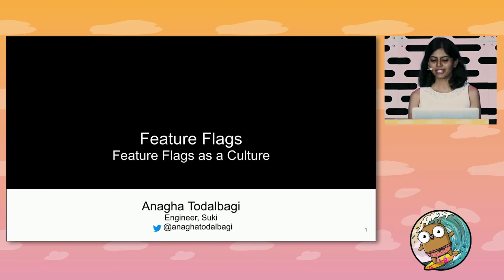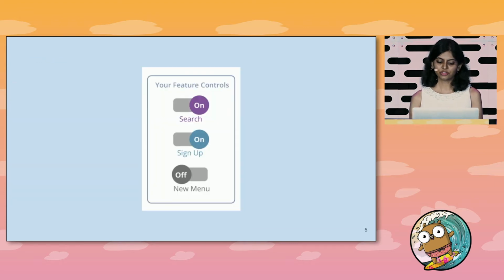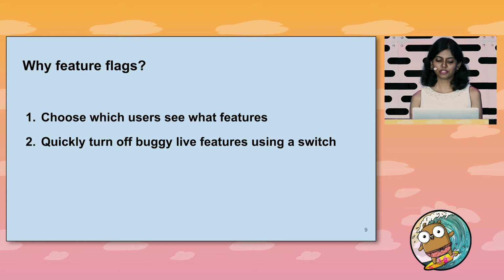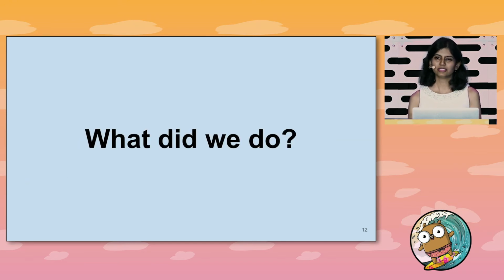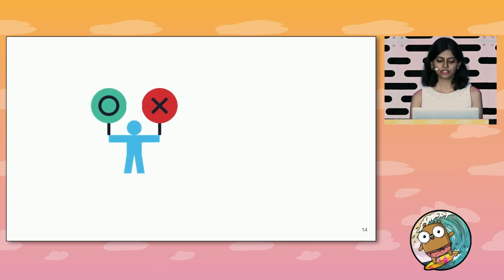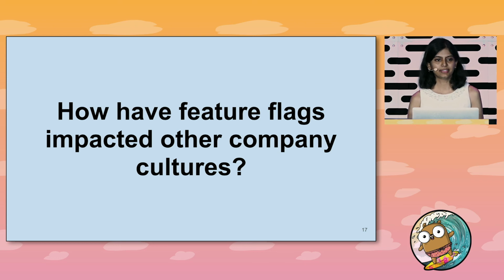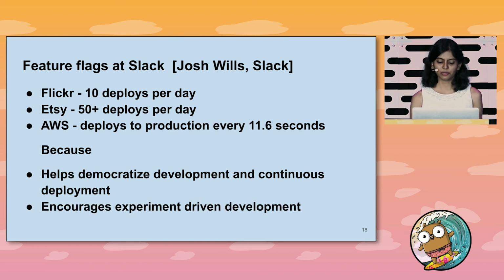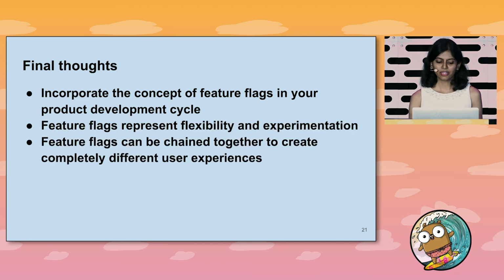GopherCon 2019: Feature Flags - Anagha Todalbagi